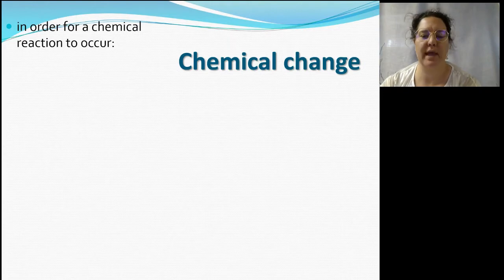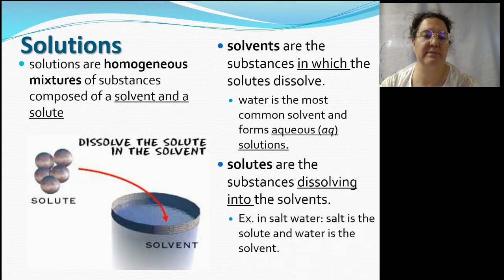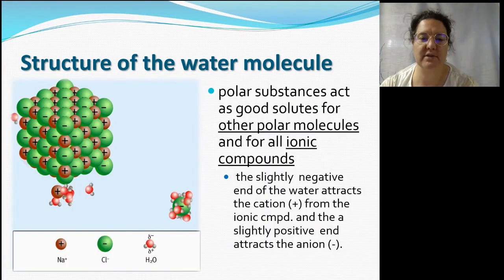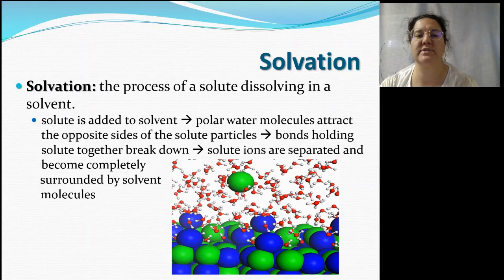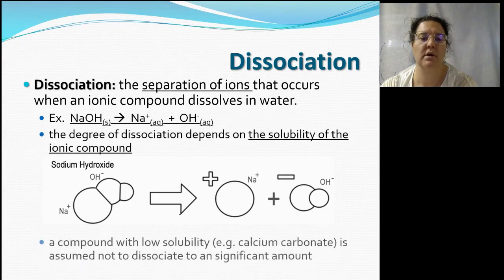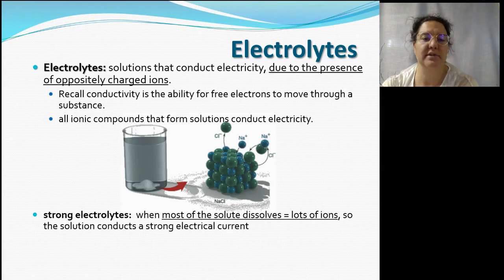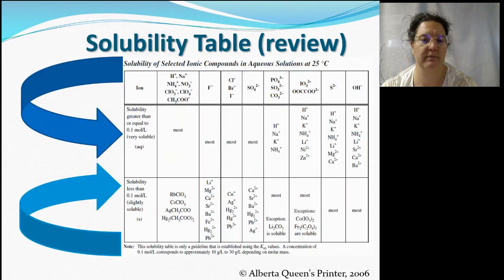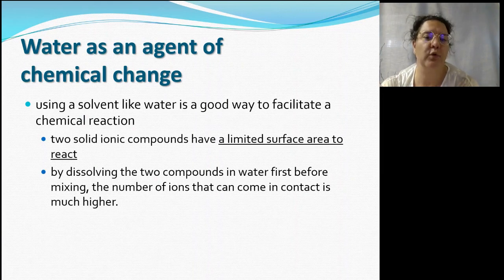Science 20 A1.1K,1.2K